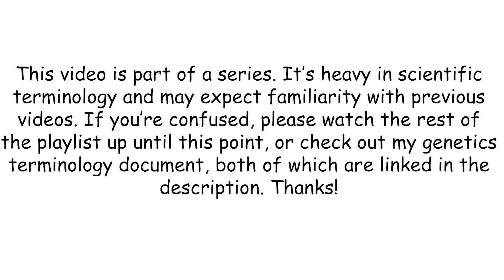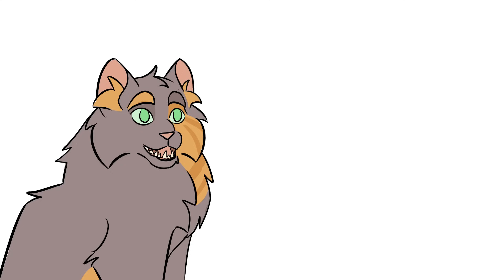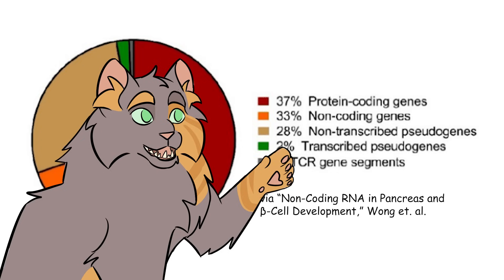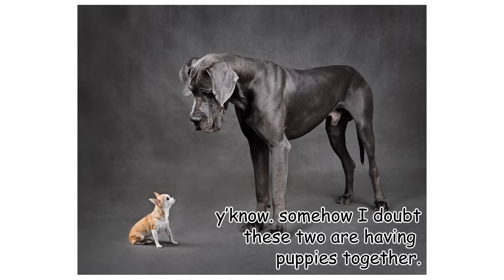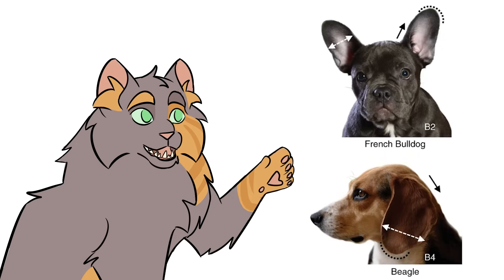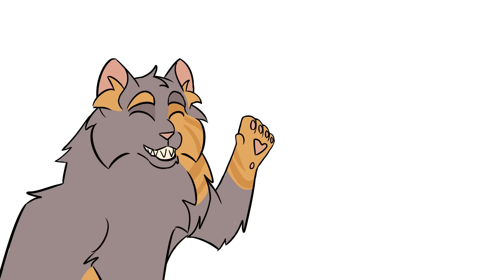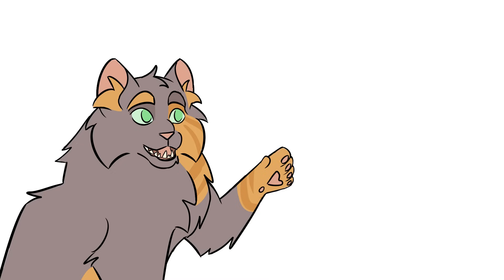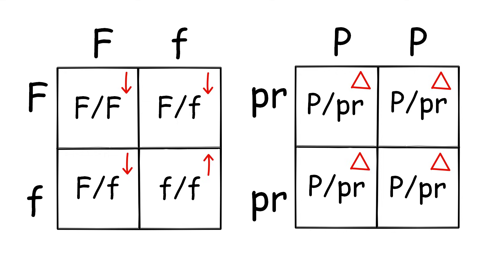Dog Genetics for Writers & Artists part 8: Ears [CC]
11:41 A misspeak I did not catch! It's corrected in subtitles, but it's "can cause the same thing to happen to genetically [pricked] ears," not pointy! Wide/round, pricked ears can also cock from gravity. Sorry for any confusion!

let me talk your EARS off for a solid *checks watch* ..jesus christ it's that long??

funfact I named my first dog Angel bc he also had 1 cocked & 1 pointy ear ;v;

god I hate changing the shape of the thumbnail model it makes the composition so weird. sir your floppy ears are leaving a horrible negative space. stop that.

This video probably holds the record for the amount of times I've said "cock" in a span of 20 minutes.

Here’s a video to help visualize LncRNAs, yes the “i” is missing on purpose, LincRNAs are a type of LncRNA, yes it’s confusing
Another gene panel says incomplete dominance (THANK YOU TO PERSON WHO FOUND IT)

00:00 - Intro
00:16 - Oh boy!
02:25 - Floppy/Prick (LincRNA)
04:34 - Floppy/Prick (linkage)
07:54 - Pointy/Round
08:48 - Dominance & Cocked ears
13:02 - How do I simplify this? (+practice squares)